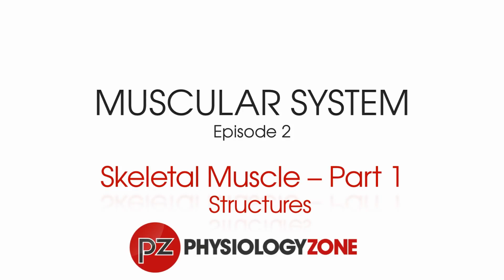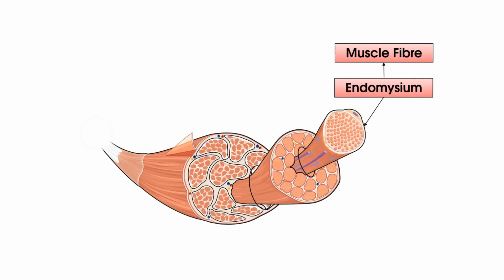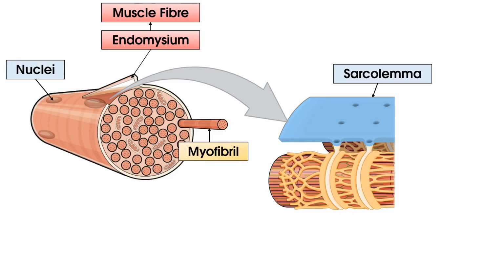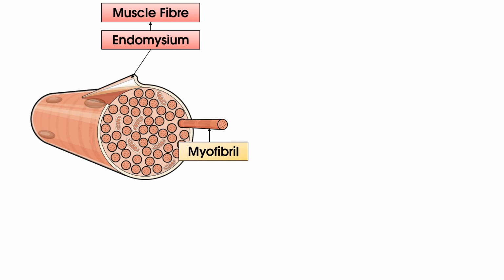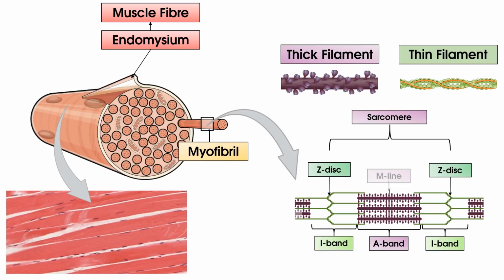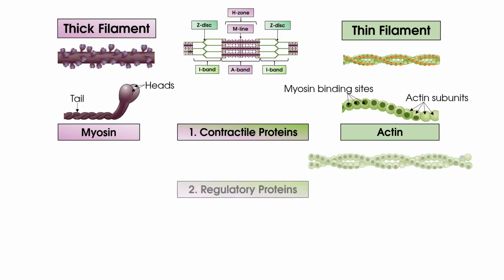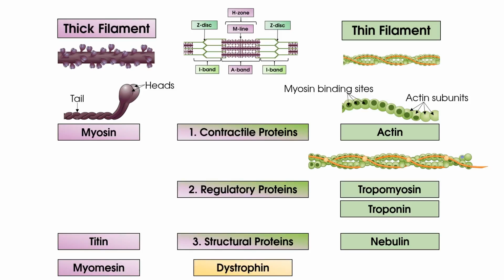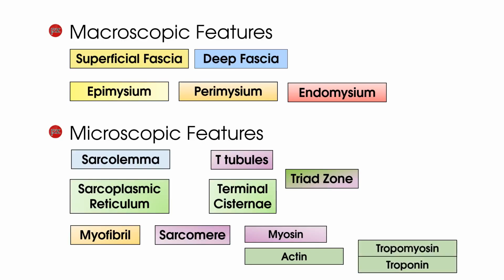PhysiologyZone Episode 2 Skeletal Muscle Structures